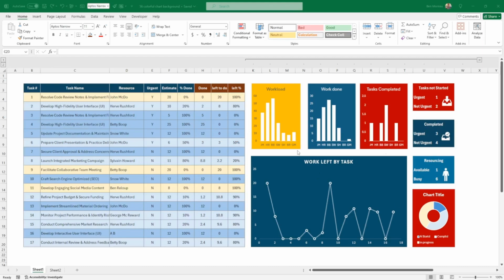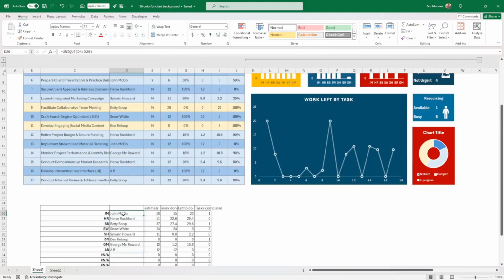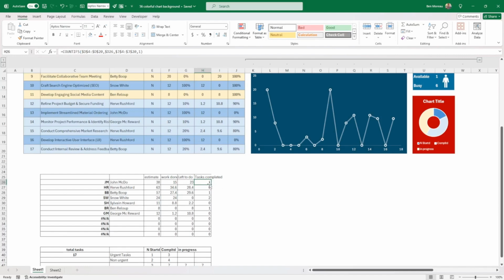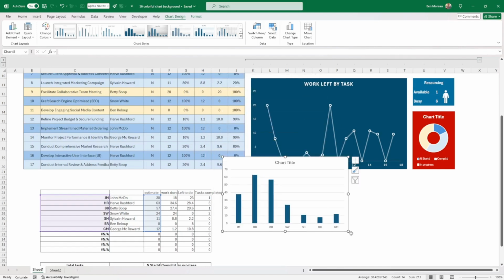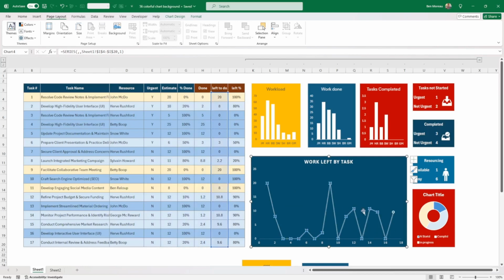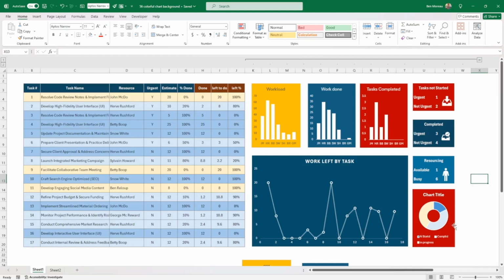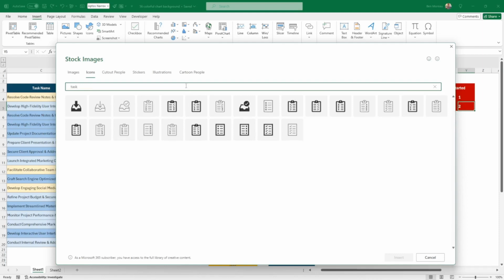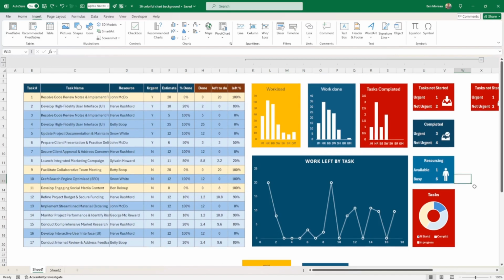STEP by STEP Task, Project or Activity Simple EXCEL Dashboard Resourcing | Agile | Management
Excel Dashboard template creation Step by Step tutorial: This Dashboard for your Project, task or activities in Excel allows you to extract Resourcing automatically, using Unique function. Others .

Courses/Channel topics;
Project Management
Management
MS Project
Time Management
Scheduling
Budget
Issue Management
Issue Log

Other topics with free tutorials:
Agile
Waterfall
course
project manager
project coordinator
project
course
tutorial
learning
PMI
PM
PMBOK
Prince2
PMP
Training
Project Management
free training
Steering
Steering committee
Management training
Risk Management
Risk Register
Stress Management
Stakeholder Matrix
Stakeholder Management